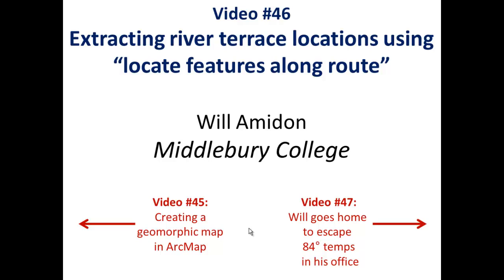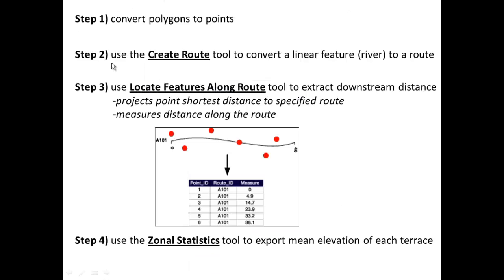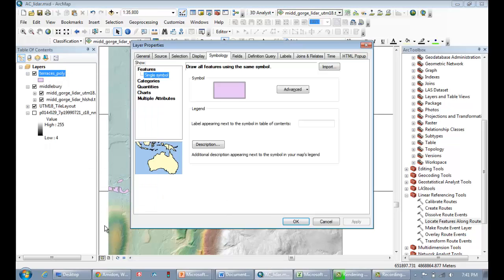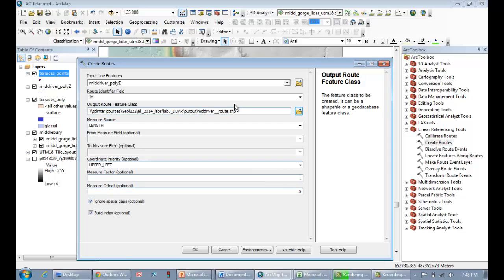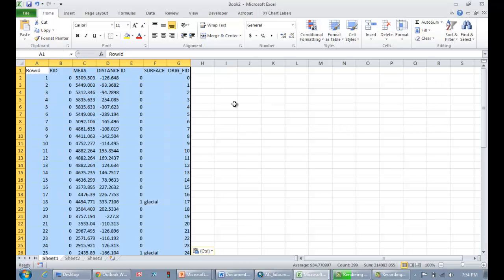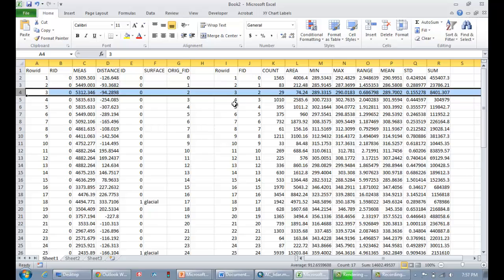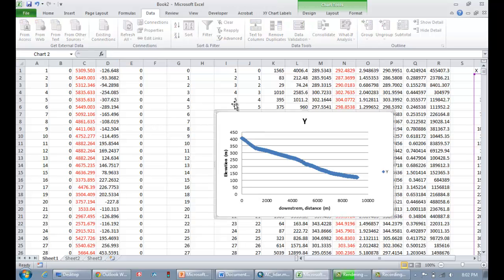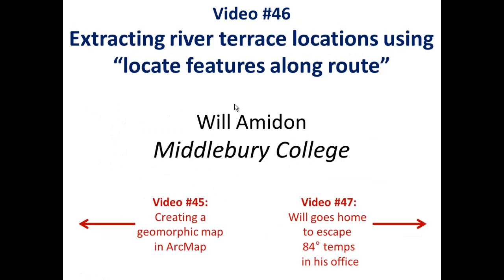v46 Using the "locate features along route" tool in ArcMap